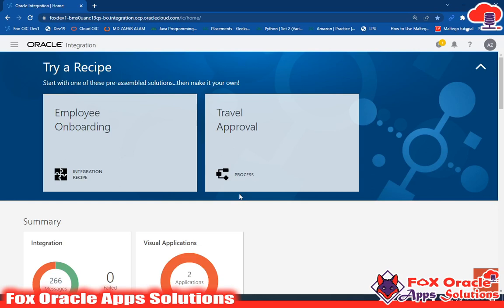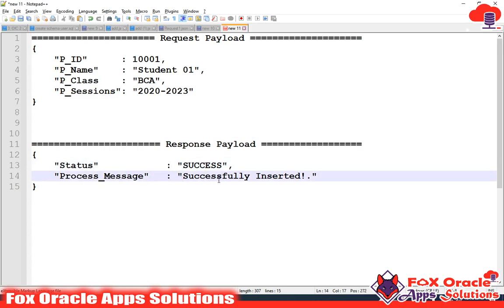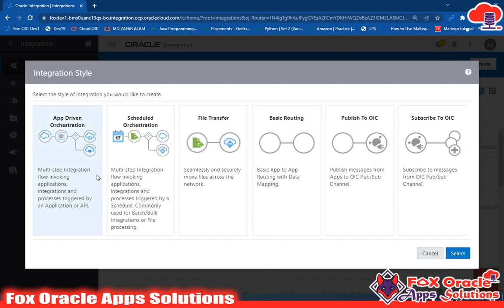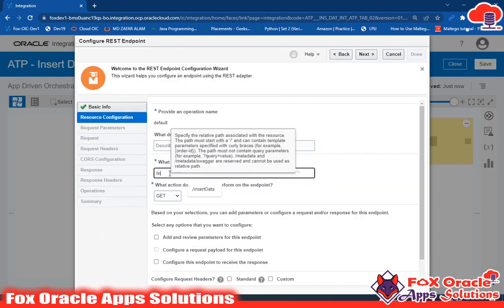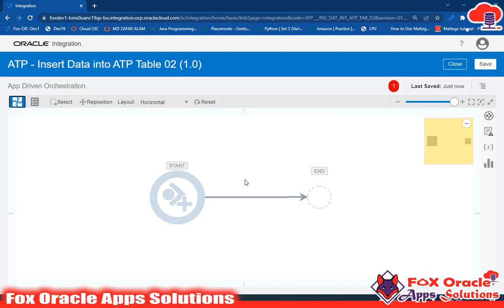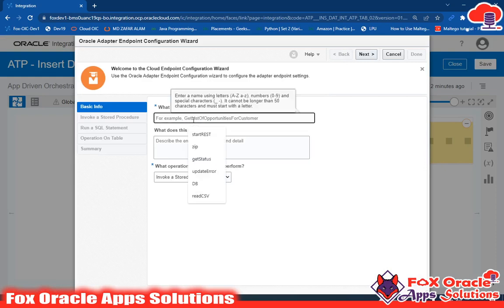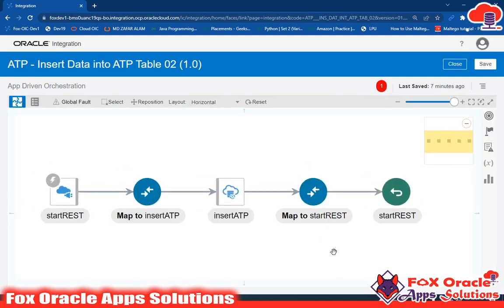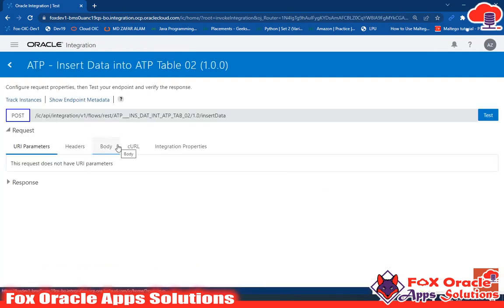ATP : 3. Insert - Insert Data into ATP table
Hi,
In this video you will learn how to use ATP adapter.
How to insert data into ATP database table?
How to use ATP adapter to insert data into ATP table?
Create integration to insert data into ATP table.